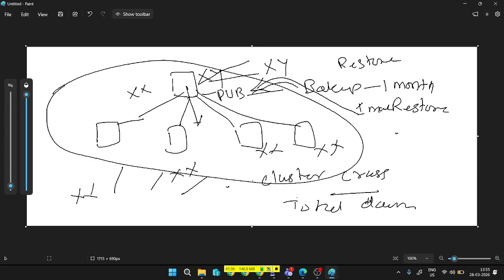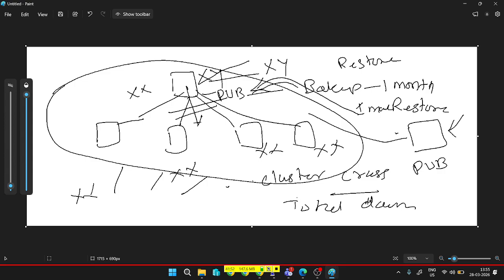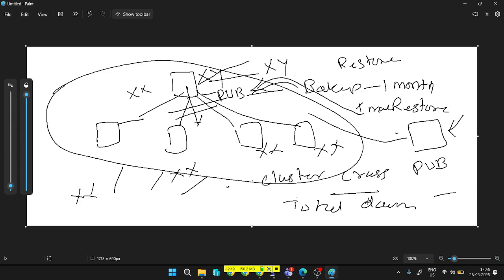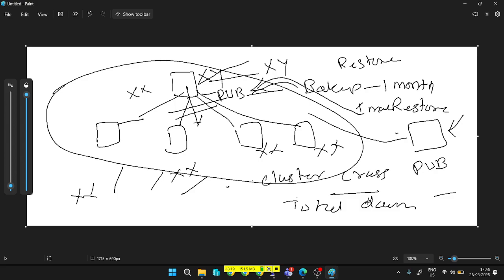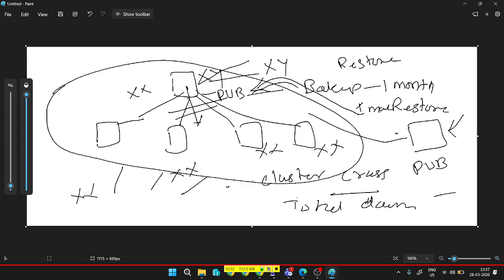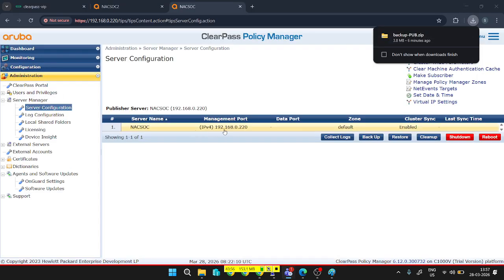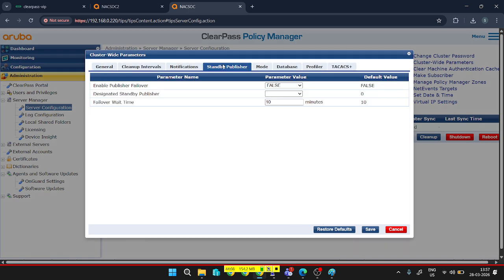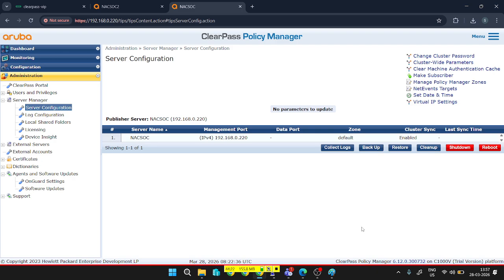ClearPass Deep Dive: Cluster-Wide Parameter Configuration Aruba ClearPass Cluster Settings Explained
ClearPass Deep Dive: Cluster-Wide Parameter Configuration
Aruba ClearPass Cluster Settings Explained Step-by-Step
In this video, we take a deep dive into Aruba ClearPass Cluster-Wide Parameters and how they impact your deployment.

Whether you're new to ClearPass or an experienced administrator, understanding cluster-wide settings is essential for maintaining consistency and performance across your nodes. We break down each parameter in a simple, step-by-step approach so you can confidently configure and manage your environment.

🔍 What you’ll learn in this video:

What cluster-wide parameters are in Aruba ClearPass
Why these settings are important in a clustered environment
Step-by-step configuration and best practices
Common mistakes to avoid
Tips for optimizing your ClearPass deployment

💡 This guide is perfect for network engineers, system administrators, and anyone preparing for Aruba certifications.